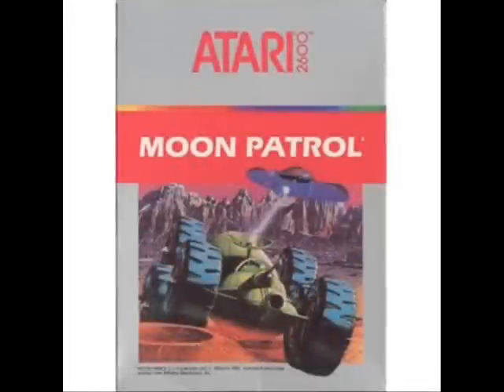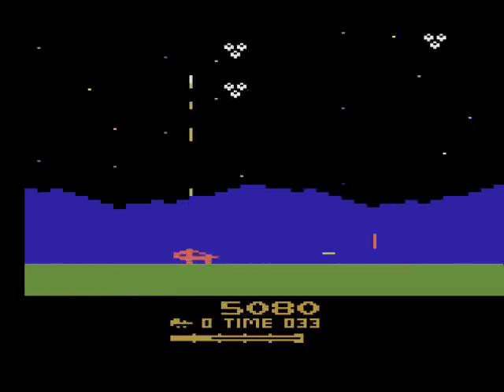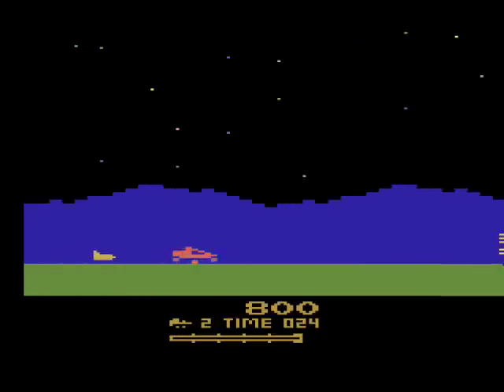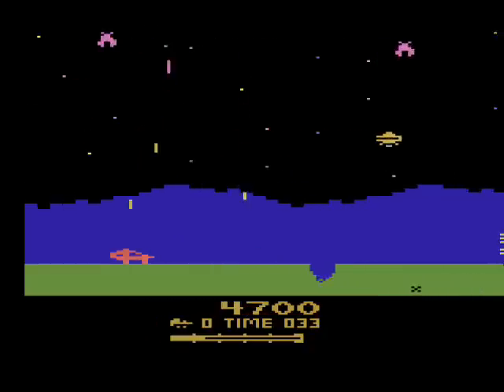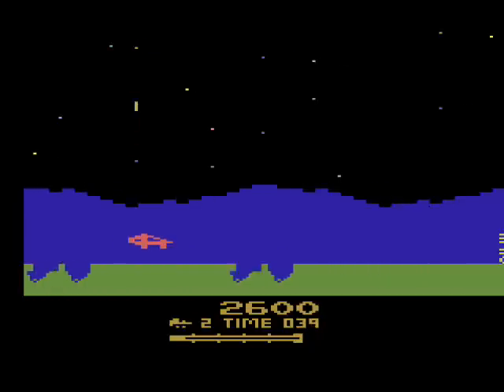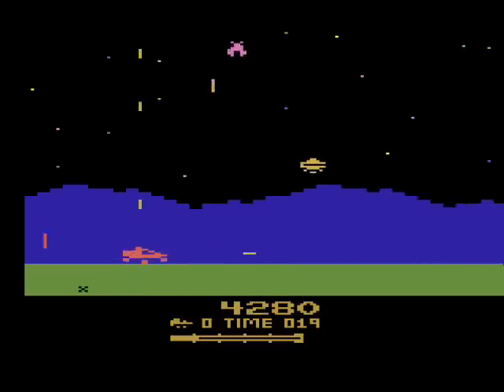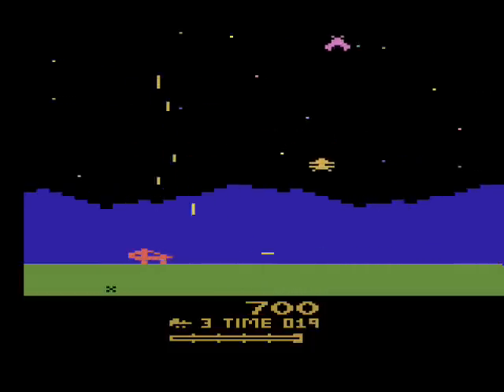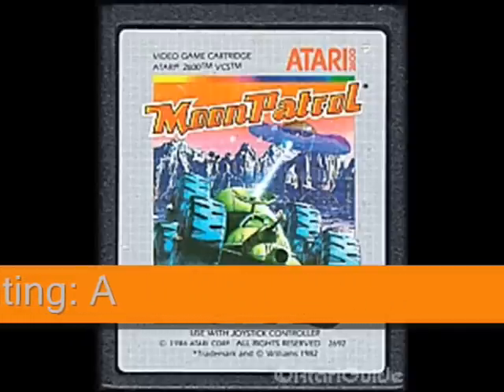Moon Patrol Atari 2600 Review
My review of "Moon Patrol" for the Atari 2600.